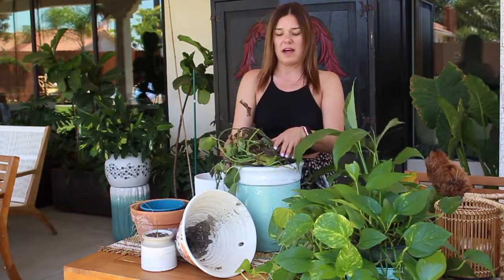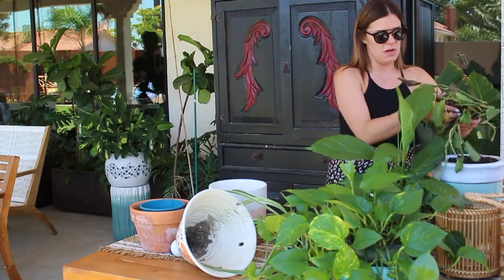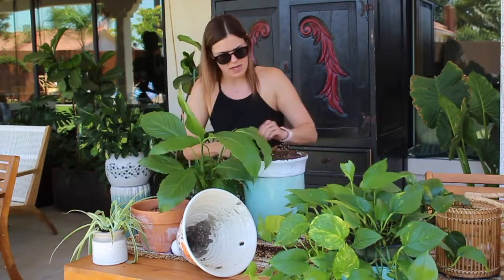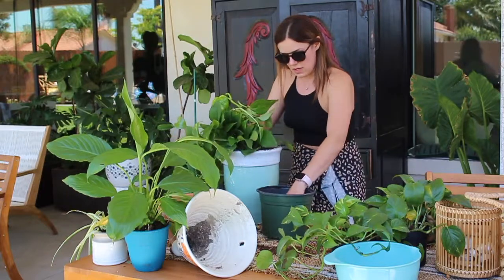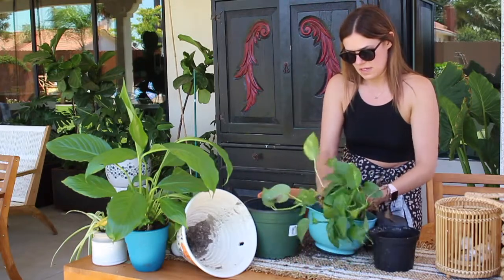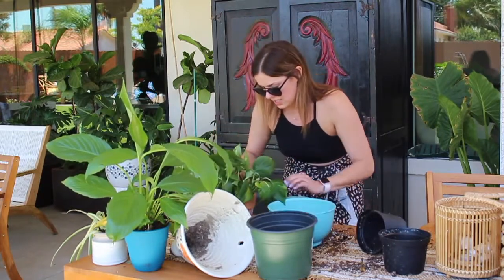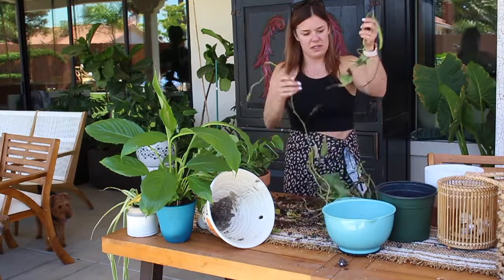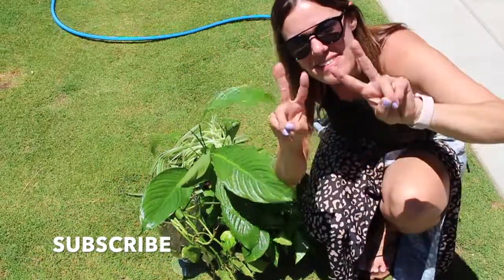Planting 101 + Meet my DOG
HEYYY YOOOOOO. This was a fun video if you like planting I hope you find some great tips on here. I noticed I misprounounced some of the plants. That's ok. Missed you while I was gone! Happy SATURDAY PLANTERS

About ME | Aloha, friends!!! 🌻I am passionate about family, happiness, travel and most importantly inner peace and self healing. 🙏🏼I find love in gardening and plant life. 🌿I enjoy the mountains 🏔but my heart has always been drawn to the sun and ocean. 👙
I think its important to maintain a fit and healthy life style 🥏 but life's short and should be lived on the edge. 📚

INSTAGRAM📸: kaychapes
SNAPCHAT👻: kaychapes

WEAIRING // TOP FROM SHEIN // SKIRT FROM SHEIN
//GLASSES FROM THE BX (MILITARY BASE)

Products mentioned.